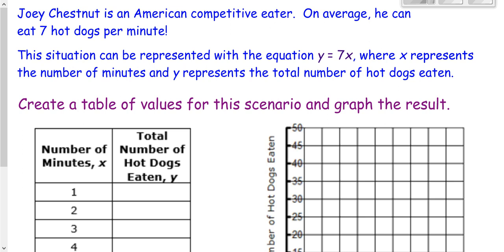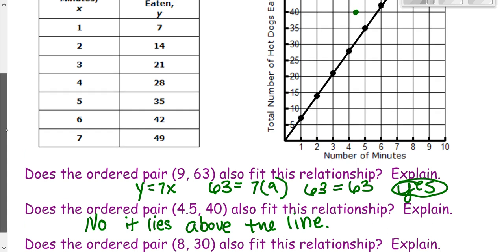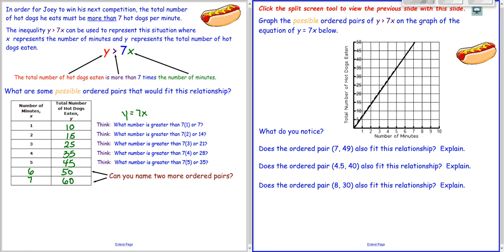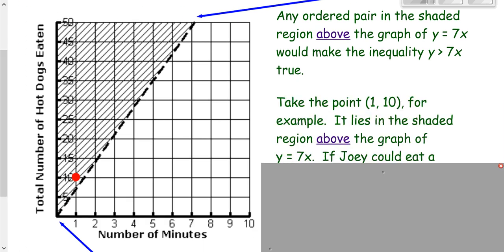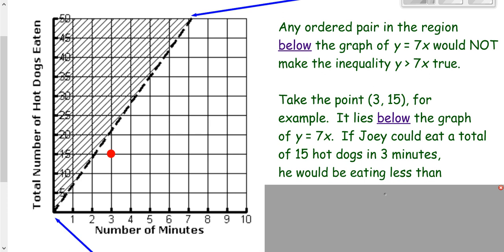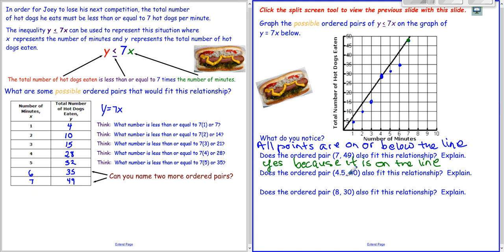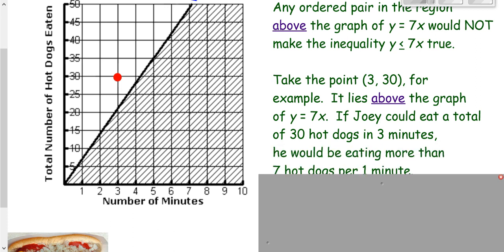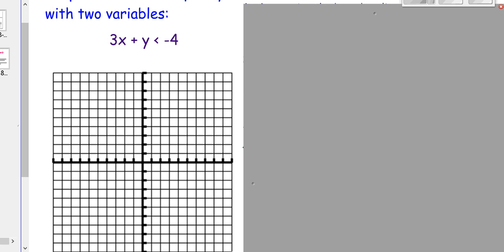10-26_Graphing Inequalities